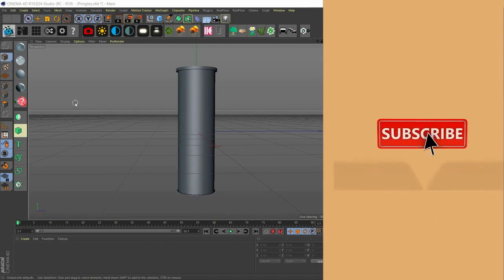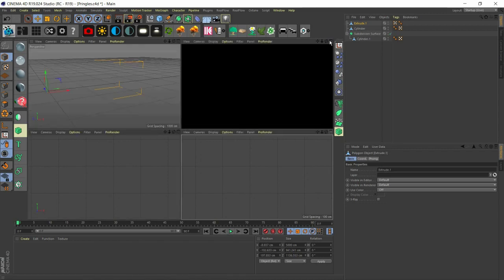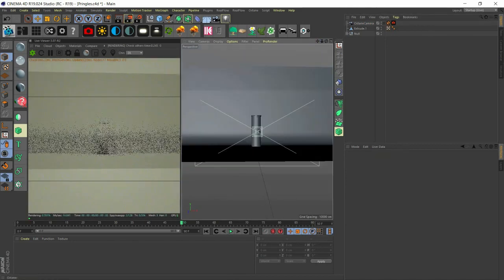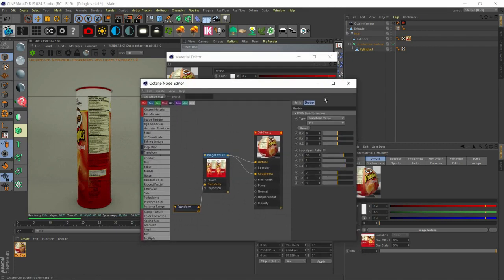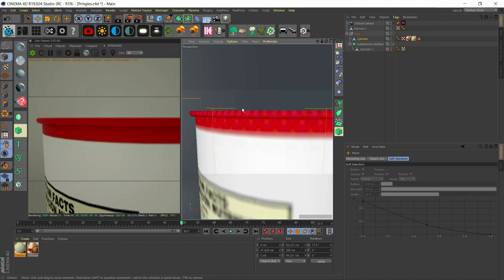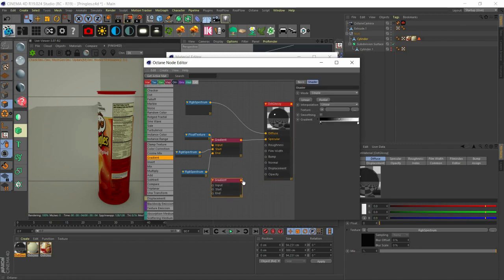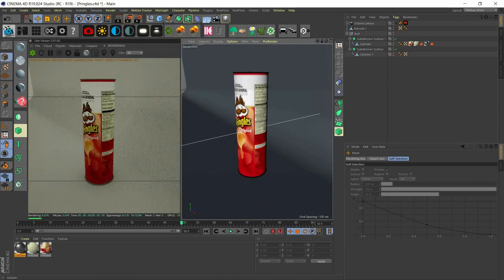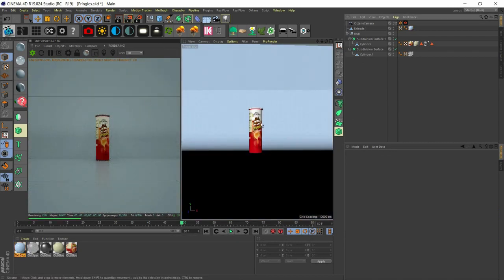How to make PRINGLES in CINEMA 4D (PART 2)| Beginner level|2021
Cinema 4D modeling tutorial